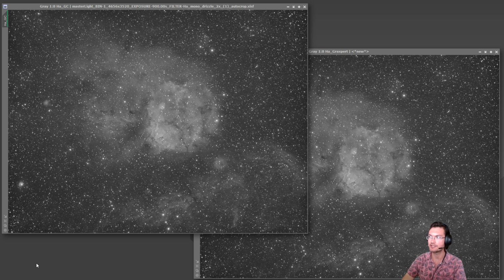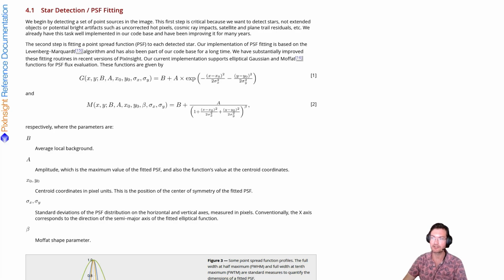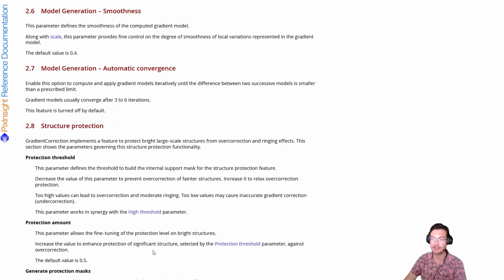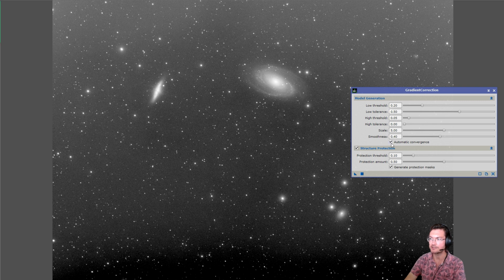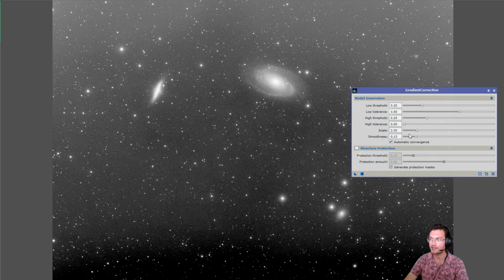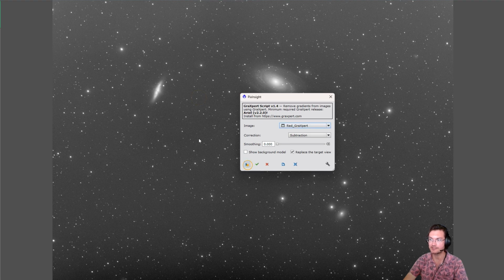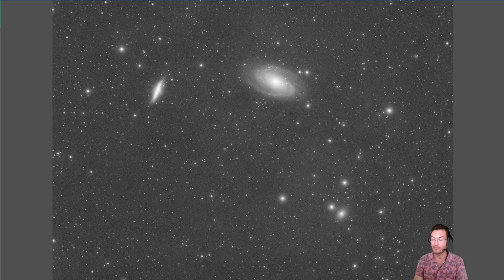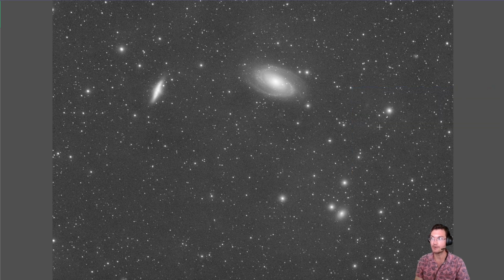A Critical Look at PixInsight's New GradientCorrection Tool: There is Still a lot We Don't Know!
Let's take a serious look at PixInsight's new GradientCorrection tool.

From a quick example that works well, my thoughts on the documentation, to an example where you really have to adjust a lot of the sliders to come out with an acceptable final image.

How does it compare to AI guessing at the gradient with a tool like GraXpert?

In the end PixInsight is utilized by the scientific community (Remember those amazing initial release images by the James Webb Telescope during NASA's announcement?  Yep, those were processed in PixInsight).  The GradientCorrection tool does not have the same scientific flavor it needs to have to support utilizing it within the scientific literature.  In the end if we are just making a pretty picture you have to ask yourself, if GC doesnt work after 1-click, why bother a lot of trial and error, when you can jump to DBE or GraXpert?

Leave some comments and get the discussion going in the comments!